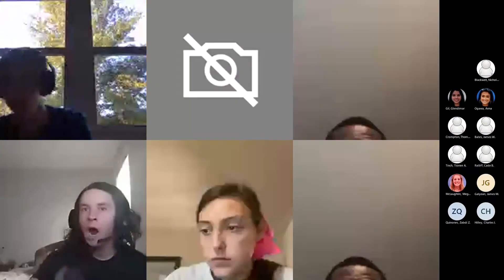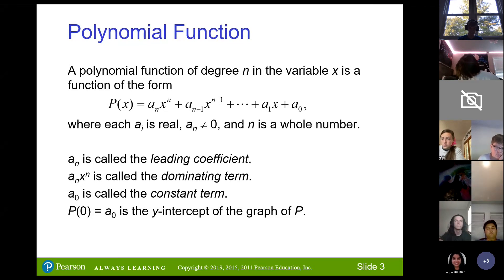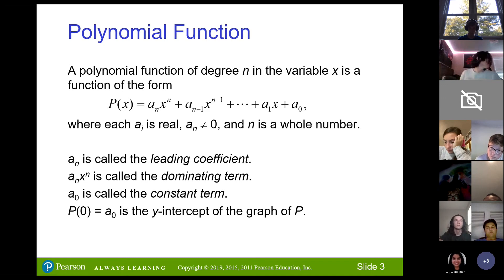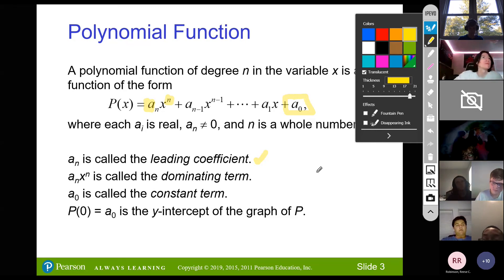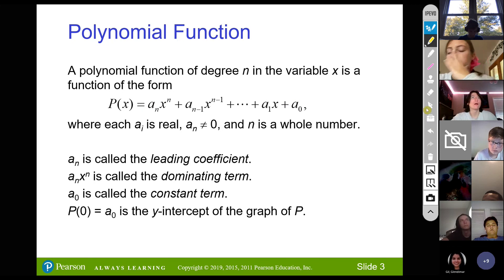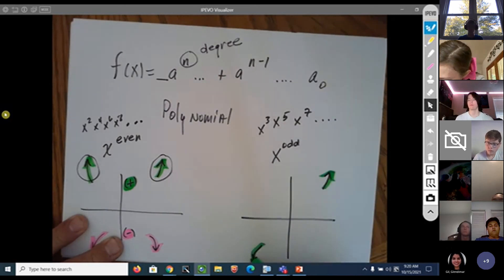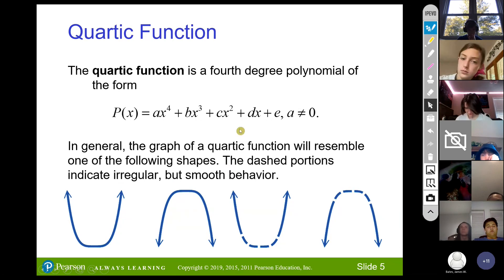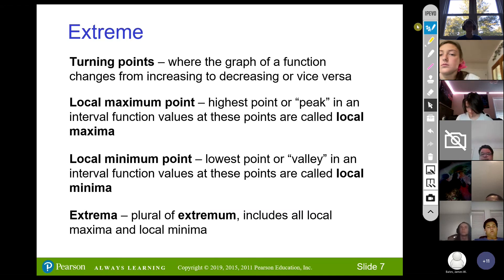MAT 110 09 10 15 21 4 1 and 4 2